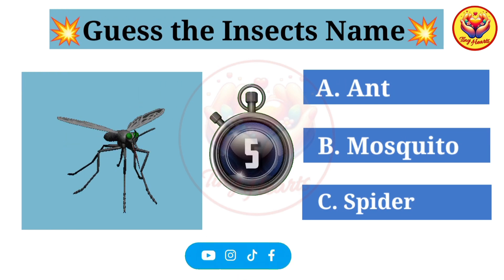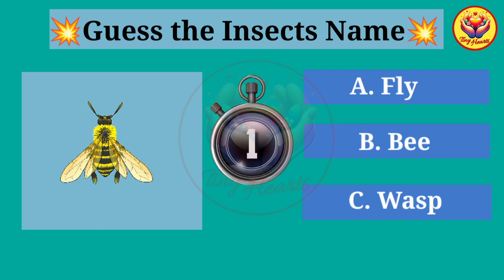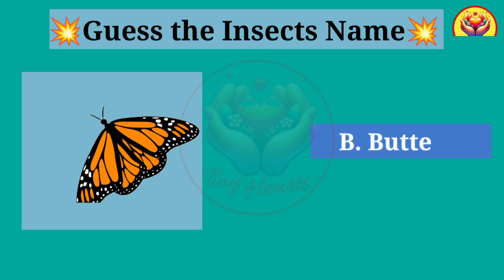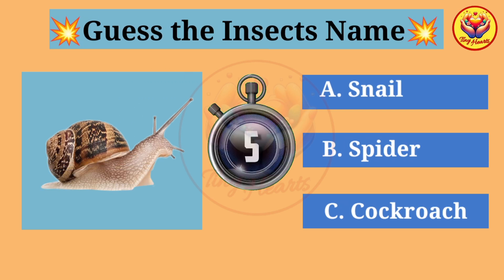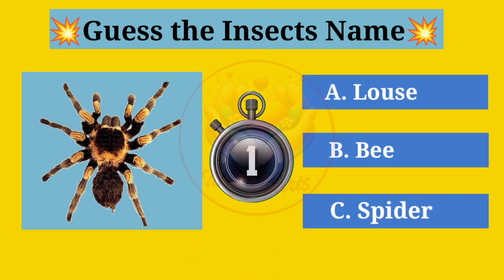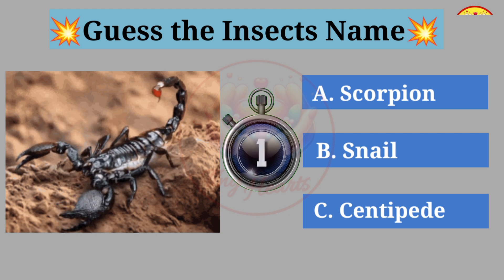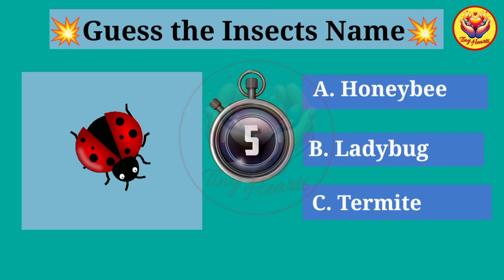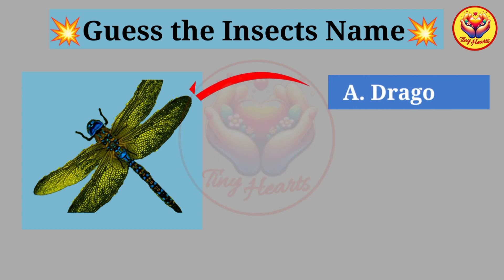Guess the Insects name||Insects name quiz||Picture quiz||quiz time||nursery and kids quiz game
Tiny Hearts channel is the right place if you are looking for education video for babies and kids at preschool age.

Tiny Hearts kids
Tiny Hearts kids quiz time
quiz time Tiny Hearts kids
guess the insects
guessing game
insects name quiz
quiz for kids
Guessing the insects name
insects Name Quiz
Picture Quiz
guess the insects challenge
guess the insects name
test your brain
brain game
picture games
picture quiz for kids
guess the insects by emoji
insects animation
learn insects name in english
insects name in english
can you guess the insects
insects quiz
insects list

guessing game
insects guessing game
guess the insects
insects
kids learning
insects
guess the insects game
videos for kids
insects quiz challenge
guess the insects quiz
quess for quiz
accept quiz challenge
guess the emoji
guessing game for kids
english vocabulary
insects quiz
guess the emoji challenge
kids educational video
english speaking
test knowledge
iq test
insects guessing game for toddlers
insects guessing game emoji
english vocabulary for kids
kids game
popular insects guessing activity
insects guessing game for preschoolers
guess the right answer
learn insects
learning
insects guessing for children
entertaining insects guessing game
colorful insects guessing fun
educational insects challenge